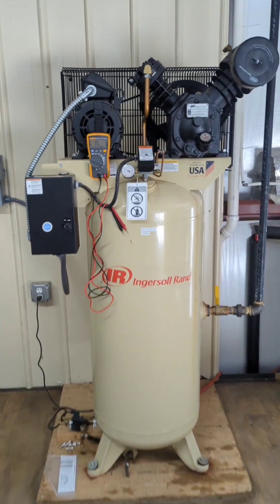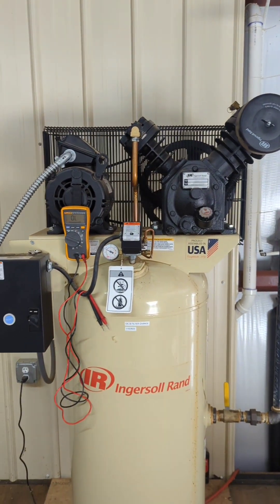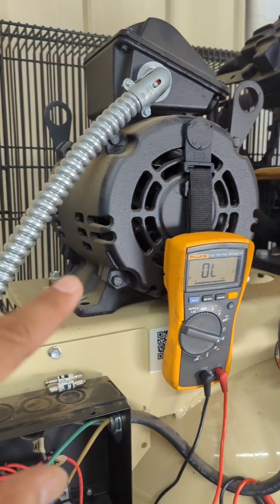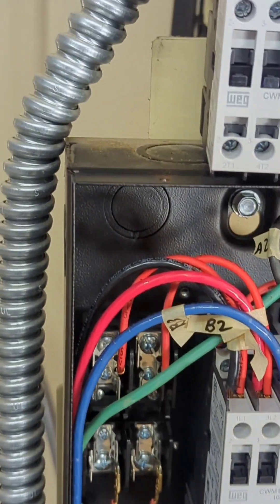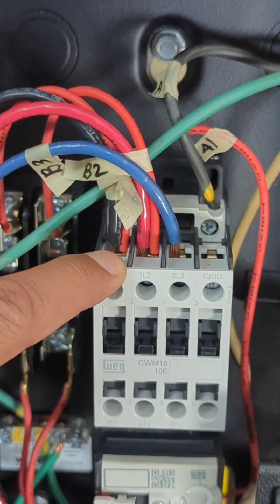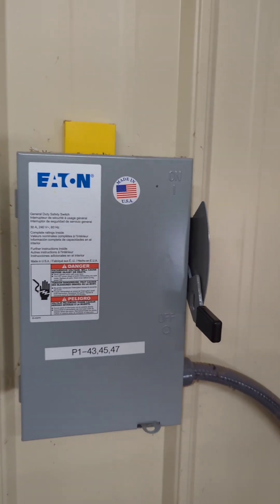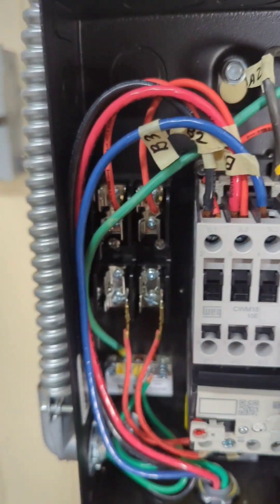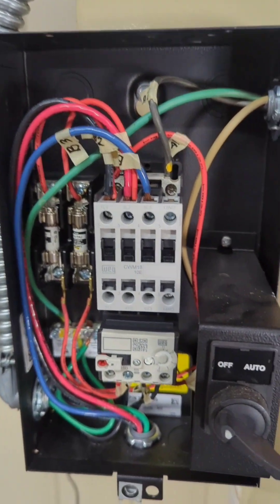Ingersoll Rand 3 Phase Air Compressor not starting - blown fuses 2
In this video we will be replacing electrical components of 60 Gallon 3 phase 208 volts air compressor. This is a 2-stage Ingersoll Rand Model 2340L5-V air compressor.  We replaced the contactor, magnetic coil and thermal overload relay in order get it to start working. Two fuses were also replaced.

This is a fun yet informative look at some of our repair jobs here at Junkyard Dogs . Whether you just enjoy watching the work, or you get that bit of information you need, we're glad to be here for our customers, our friends.